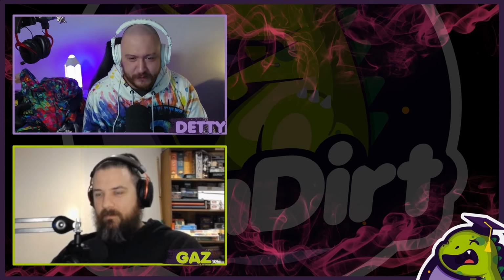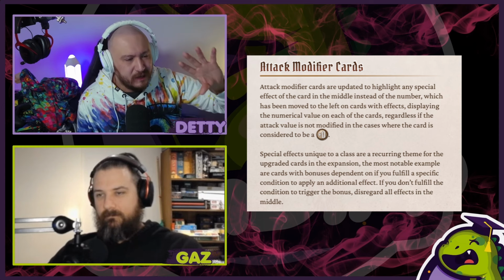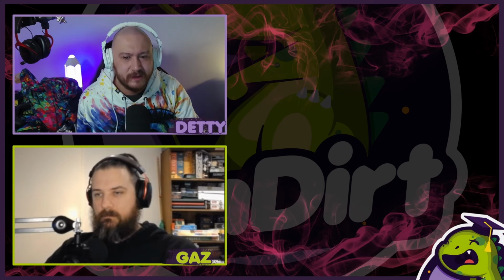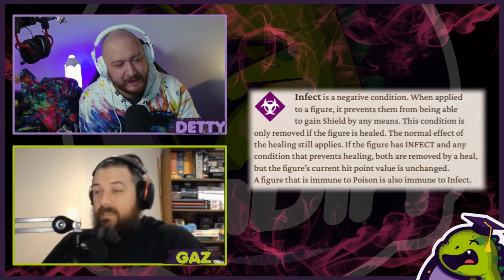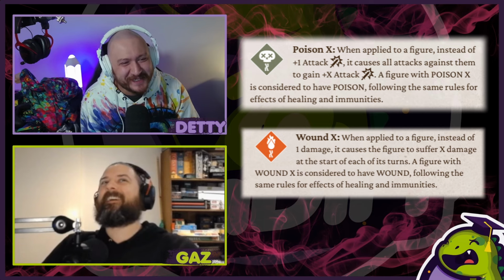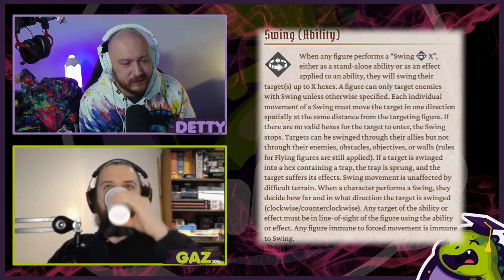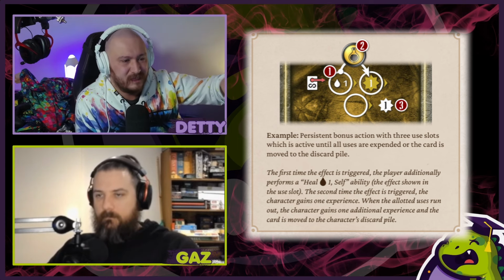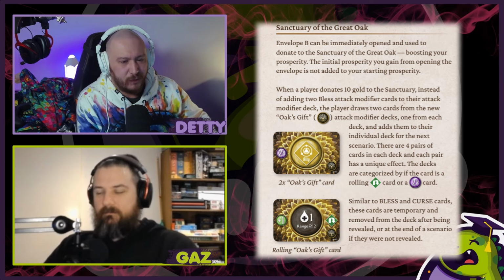Crimson Scales: Rule changes from Gloomhaven/Frosthaven chat.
Despite knowing we would be heading towards Crimson Scales at the end of our Frosthaven Campaign, Gaz has no idea about the additional rules for Crimson Scales... so I'm here to tell him all the new things we'll get to see!